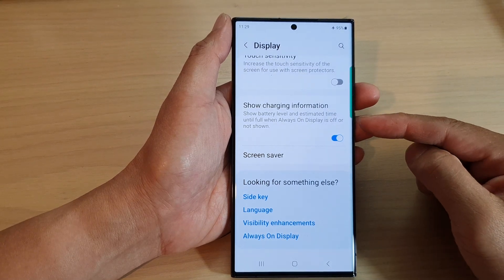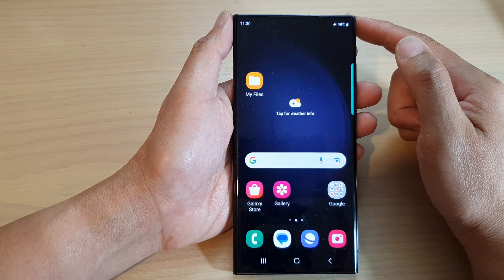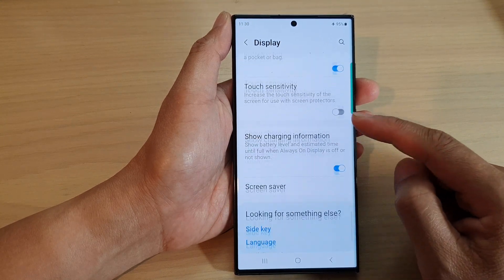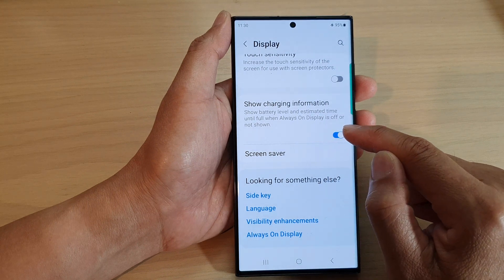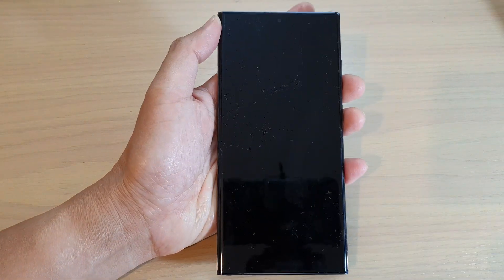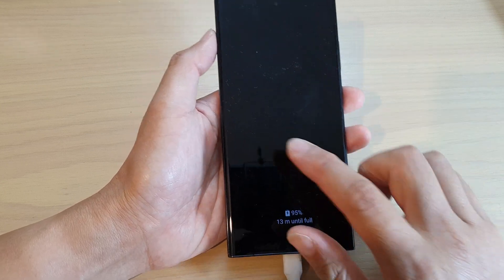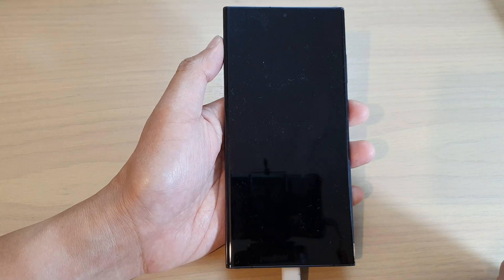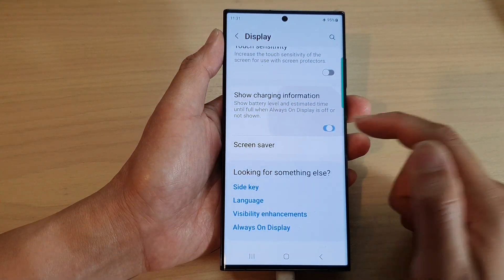Galaxy S23's: How to Enable/Disable Show Charging Information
Learn how you can enable or disable show charging information on the Samsung Galaxy S23.

Learn how to enable or disable the charging information display on your Galaxy S23! With this feature, you can see the battery percentage, estimated charging time, and more when your phone is charging. Whether you find this feature helpful or distracting, we'll show you how to turn it on or off in just a few easy steps. Follow along with our tutorial and customize your phone to suit your preferences!